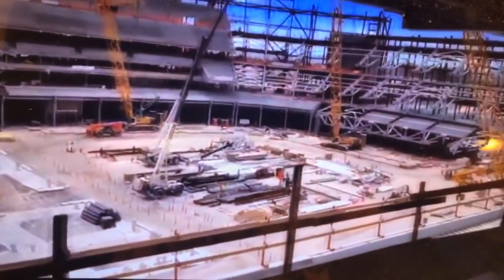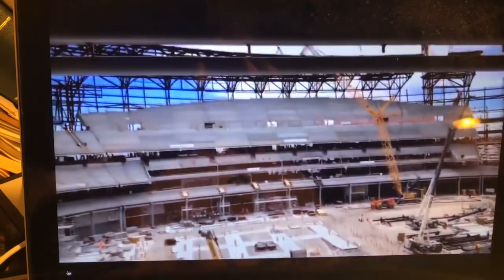Raiders NFL Las Vegas Stadium Advances, But Sponsor, Hotel Visitor Issues Remain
This is the video-blog version of the detailed Oakland News Now companion post on this subject.  The basic news is that, while construction on the Oakland Raiders and UNLV's new home progresses, the completion rate is uneven.  That written, seeing the shape of the interior form is, in itself, exciting.  Even the most aggressive critic of the deal has to appreciate how the stadium is forming, even if it's behind schedule.

The problems that are the most vexing are the lack of sponsors at this point - still just three founding partners, Cox, Caesar's Entertainment, and PPG, and no naming rights deal.  And the L.A. Rams $400 million SoFi rumored agreement is purely harmful to the Raiders and Legends target of $600 million for Las Vegas Stadium.  That's not happening - for the 42nd largest media market to beat the largest one and the deal's done by the same firm, Legends?  I can't see that happening.

Then, there's the still-not-good hotel visitor rates and their potential negative impact on future monthly hotel stadium tax revenues.   Fortunately, the Las Vegas Stadium Authority has the Clark County Taxpayer to thank, though it's a fair bet they're not happy.

Is Tom Steyer Working Against Insight Terminal Solutions Oakland OBOT? insight-terminal-solutions-oakland-obot/
Insight Terminal Solutions Oakland Bulk And Oversized Terminal Project Update For August 20, 2019
Insight Terminal Solutions Oakland OBOT Update For August 19, 2019 Insight Terminal Solutions LLC CEO John Siegel Biography
Insight Terminal Solutions OBOT Development Held Up By City Of Oakland
Is Tom Steyer Working Against Insight Terminal Solutions Louisville Oakland OBOT? – Oakland News Now